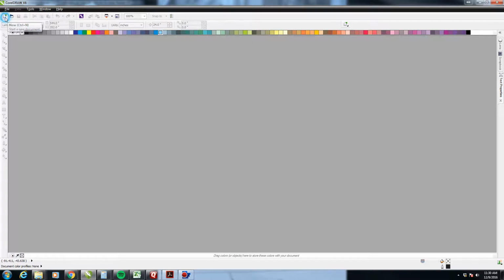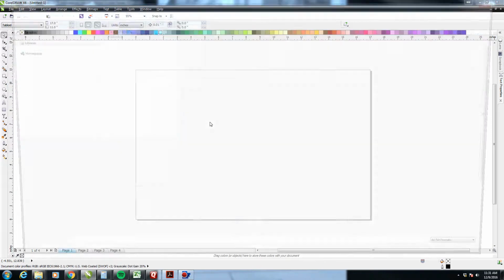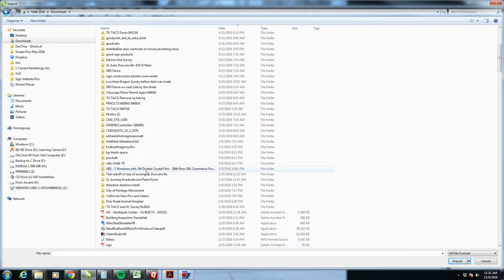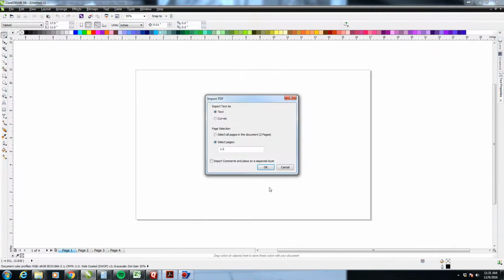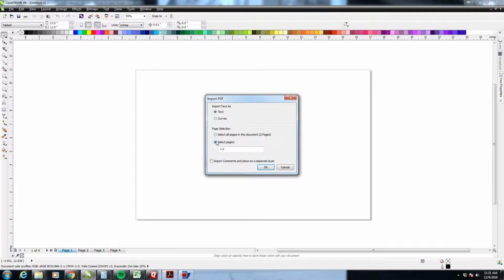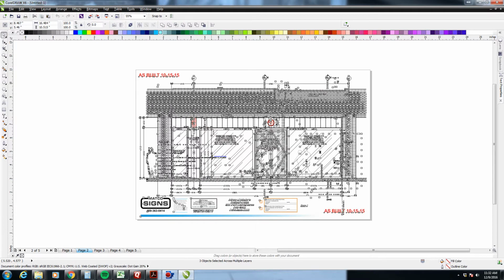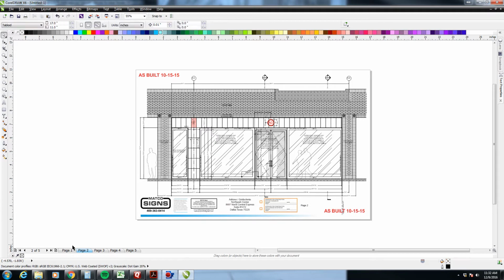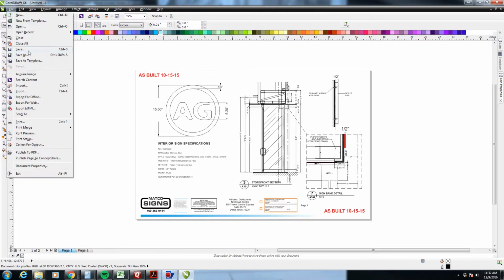Importing a .pdf into CorelDraw